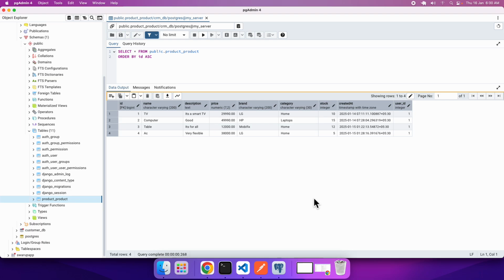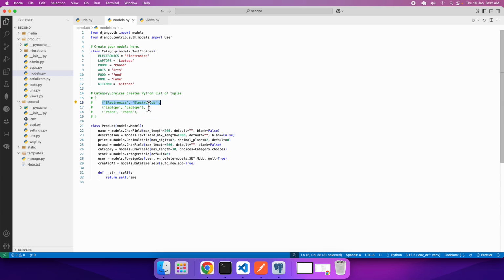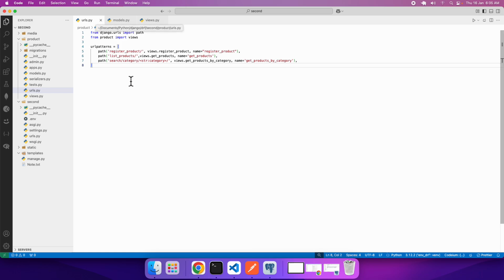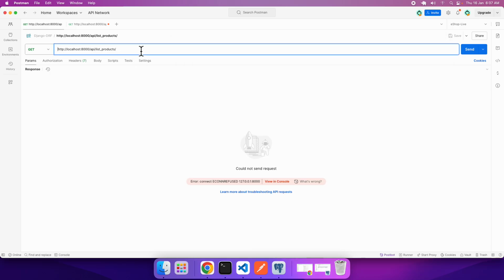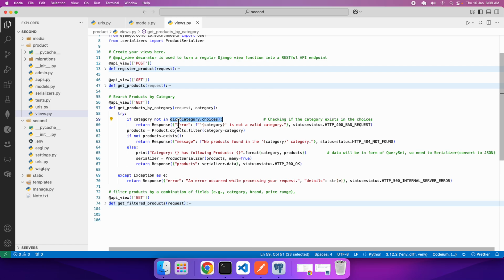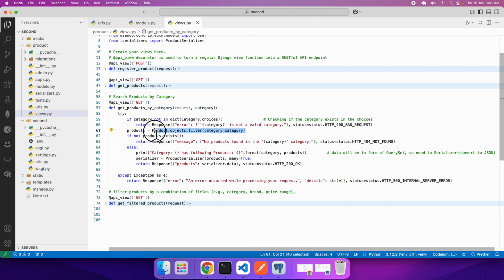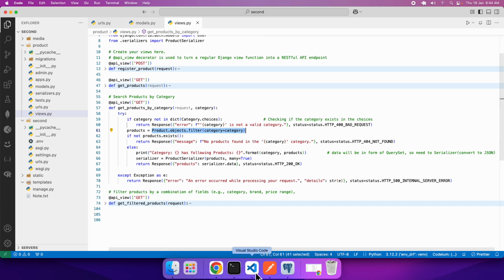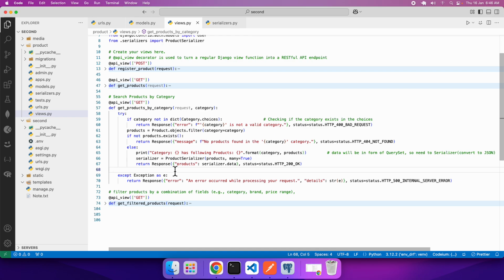Django DRF Search or Filter (by Category)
"Welcome to our tutorial on filtering products by category in Django REST Framework!

In this video, we'll demonstrate how you can retrieve a specific set of records based on a category provided by the user. We'll show you how to validate user input, handle errors gracefully, and ensure the filter works seamlessly with your API endpoints. Whether you're building an e-commerce platform or any project that requires categorized data, this approach will help you create robust and dynamic APIs. Let’s dive into the code and get started!"